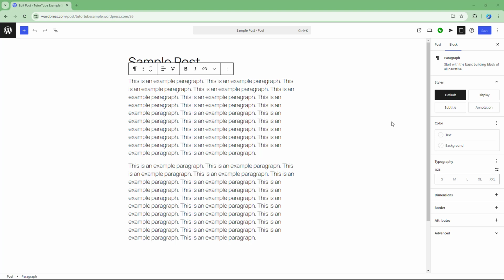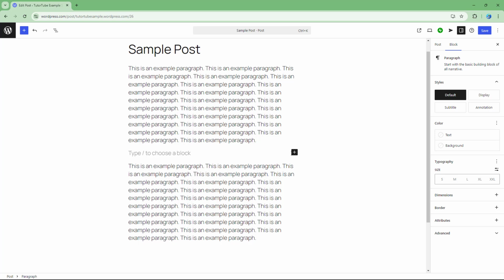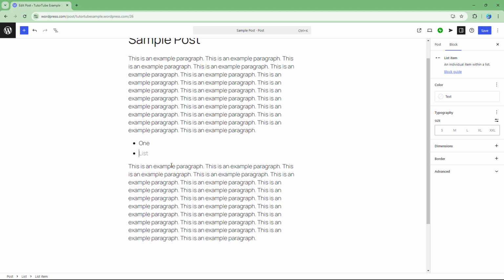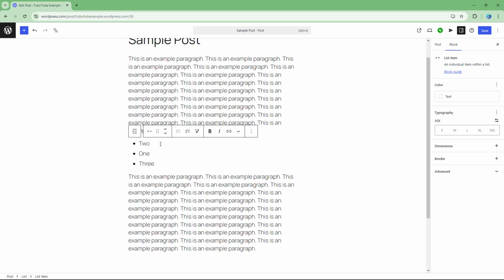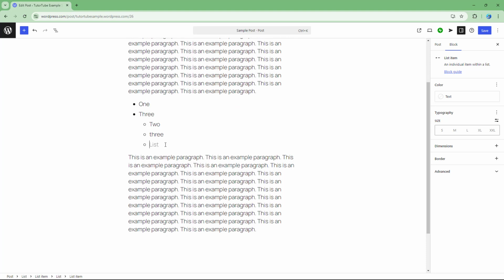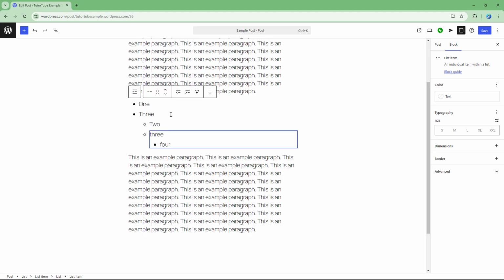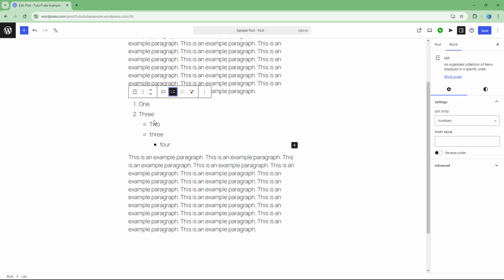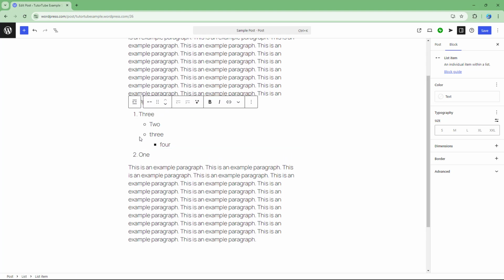Wordpress.com - Lesson 39 - List Block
In this tutorial, we will be discussing about List Block in Wordpress.com